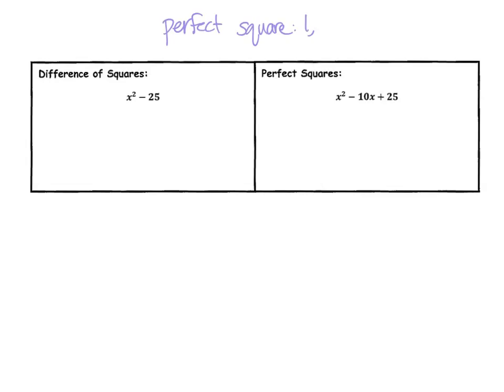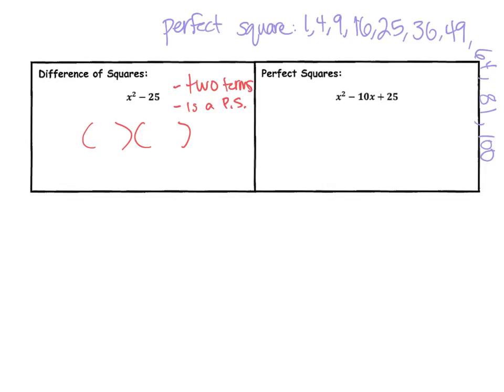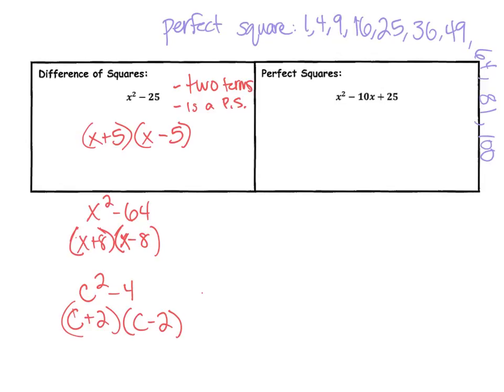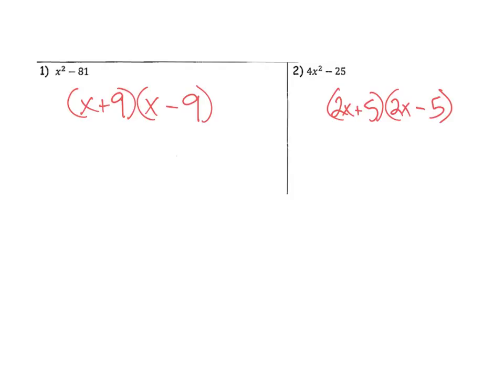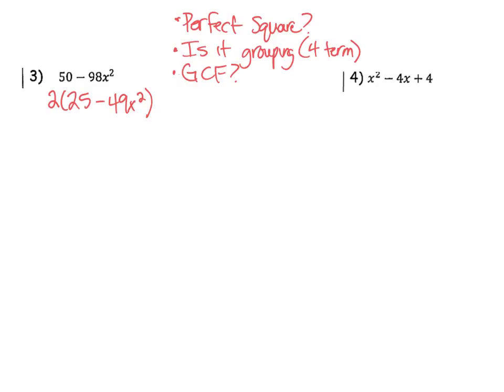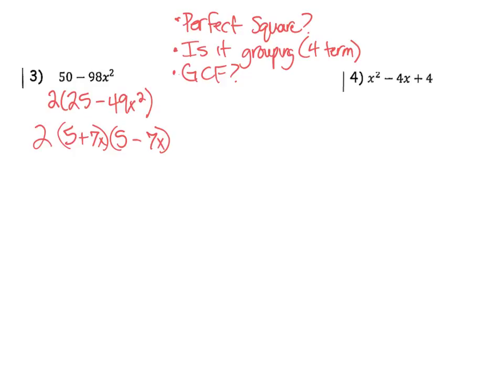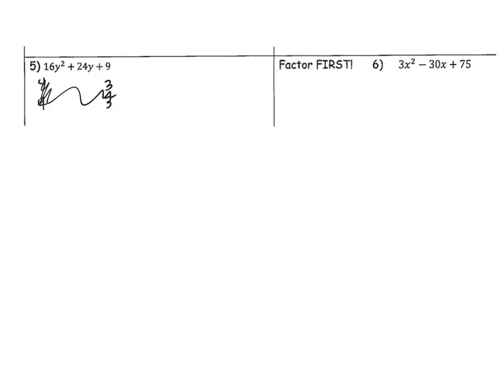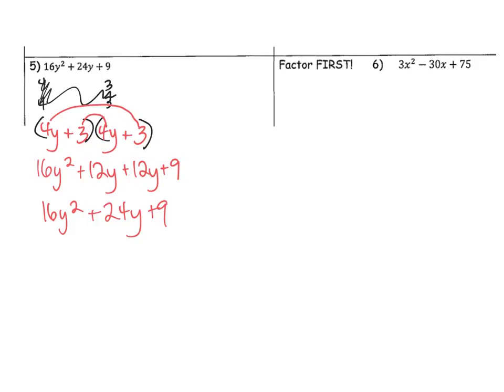Factoring Difference of Squares SUB